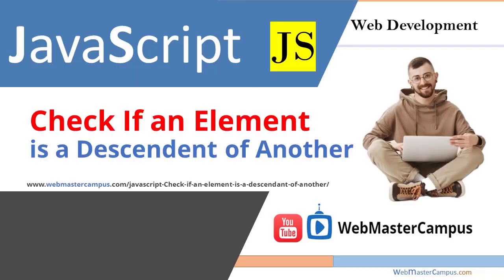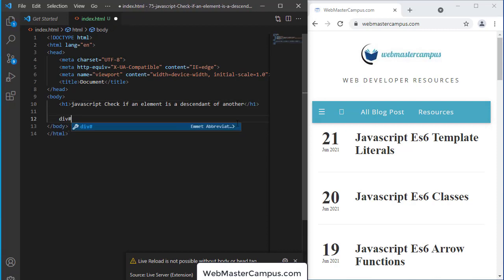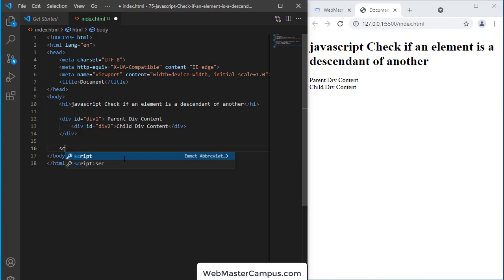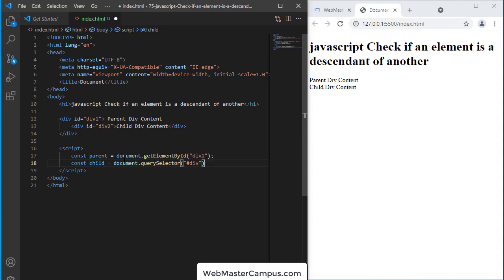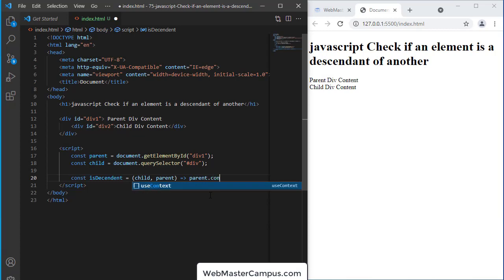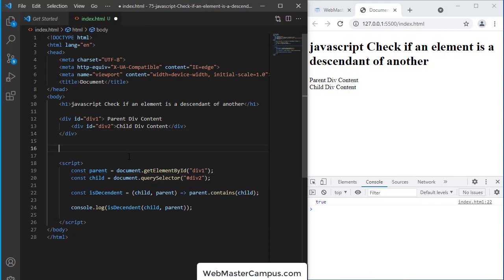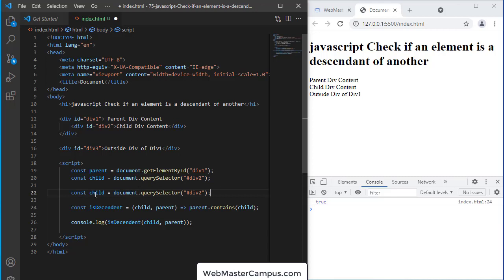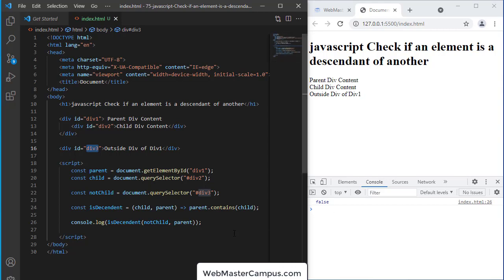JavaScript Check if an Element is a Descendant of Another